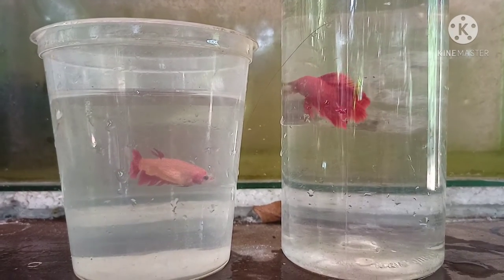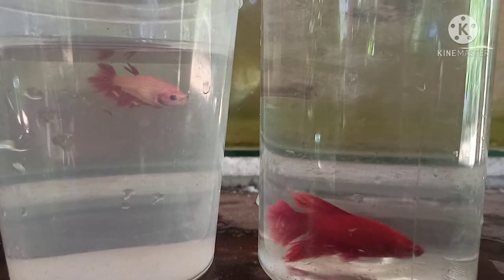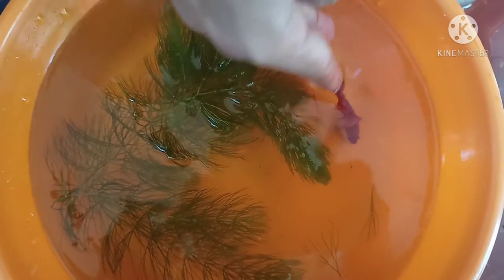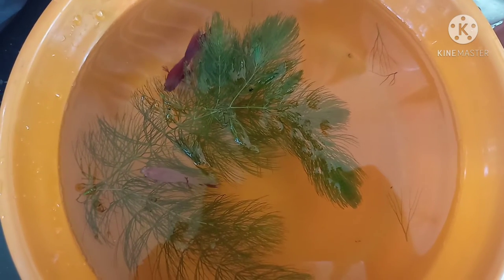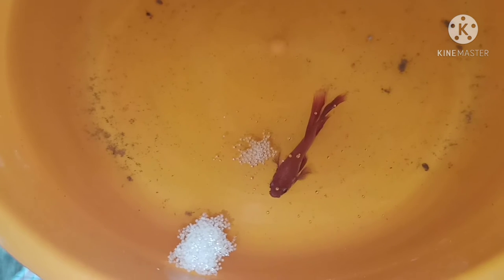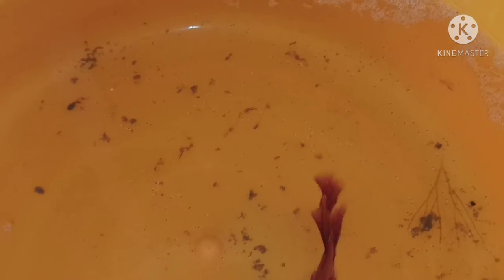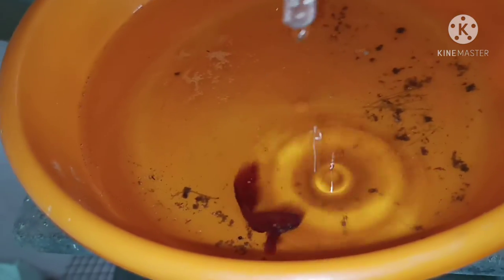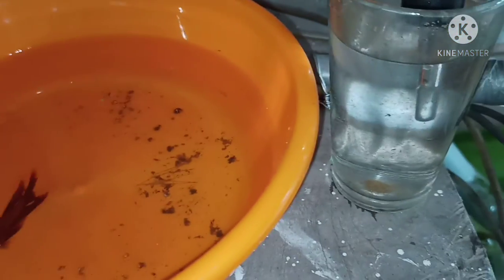BETTA FISH BREEDING MALAYALAM